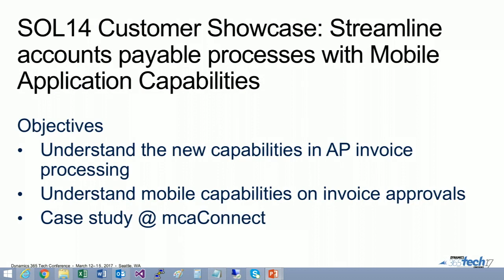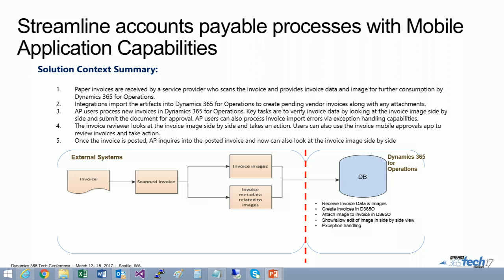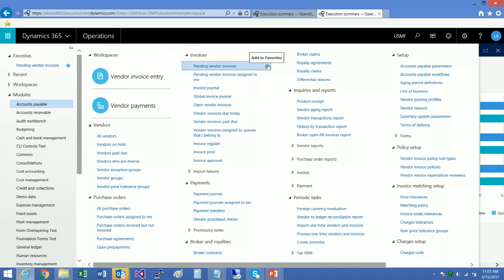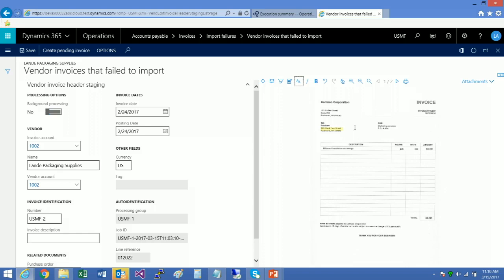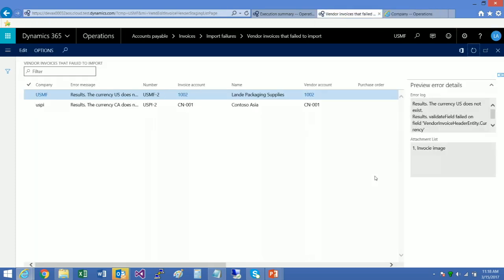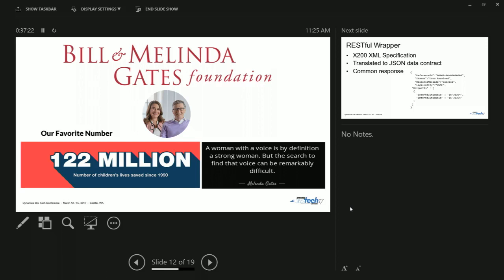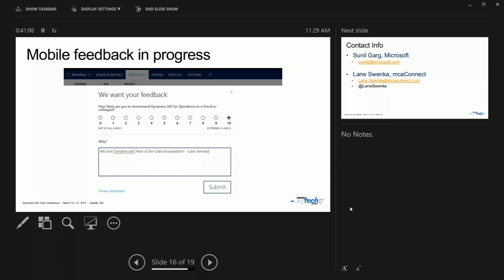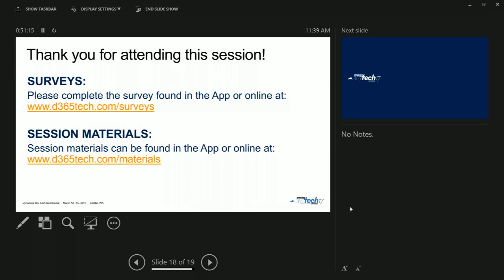Dynamics 365 finOps Showcase Accounts Payable Processes with Mobile Applications Capabilities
This session highlights the new capabilities in vendor invoice functionality, and how the mobile scenarios are playing out in the context of vendor invoice. Included is a case study at mcaConnect.